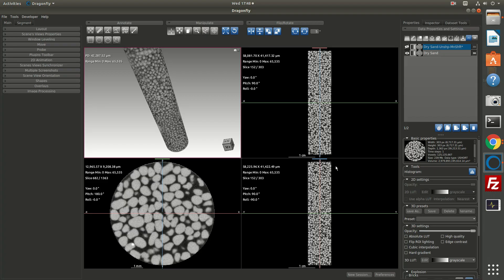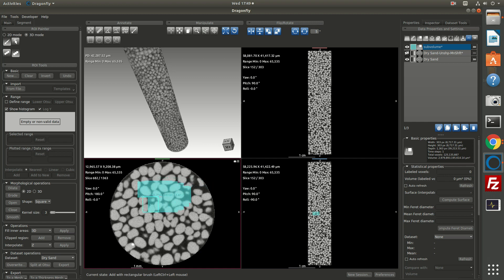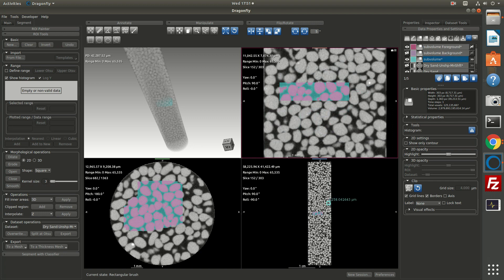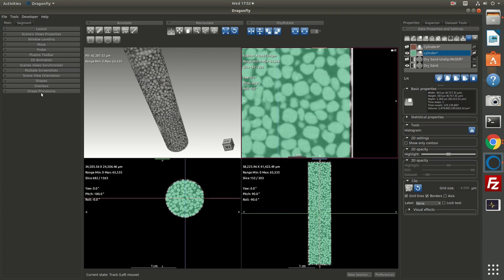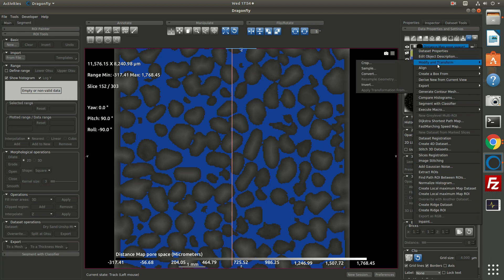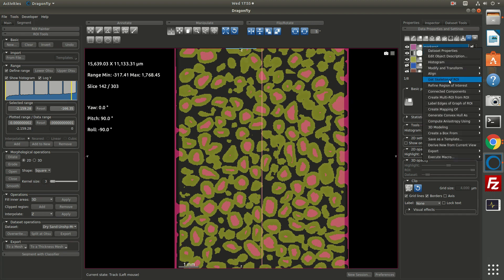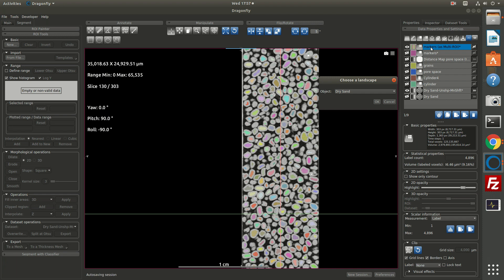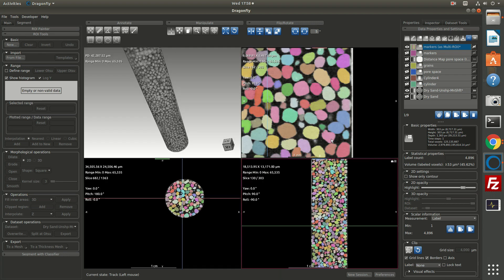Watershed Transform & Distance Map Tutorial for DF 4.1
This tutorial demo is about how to use the Watershed Transform and the Distance Map segmentation tools in DRAGONFLY 4.1